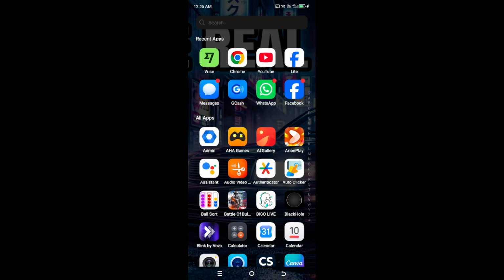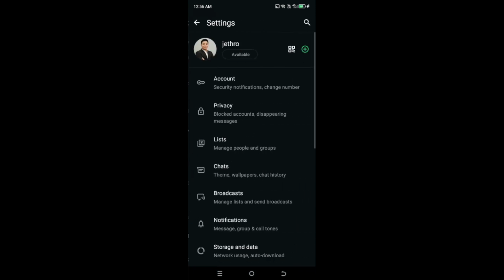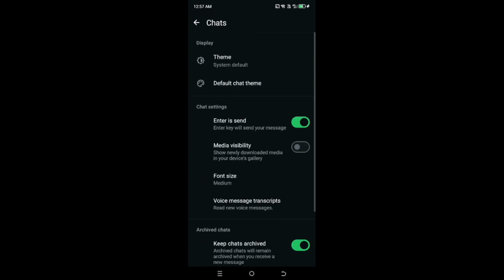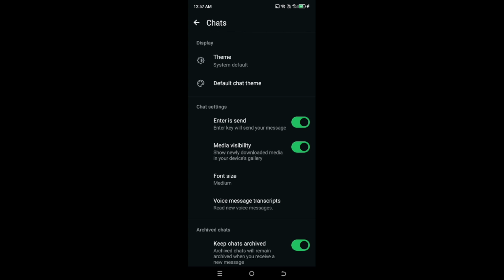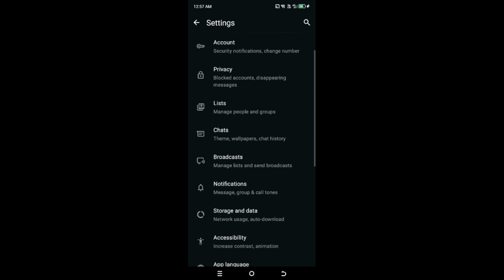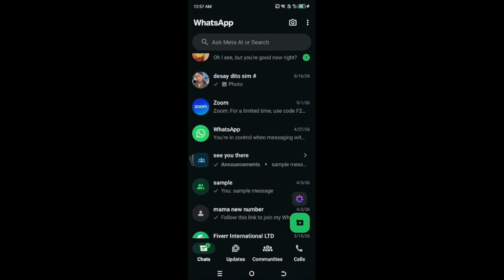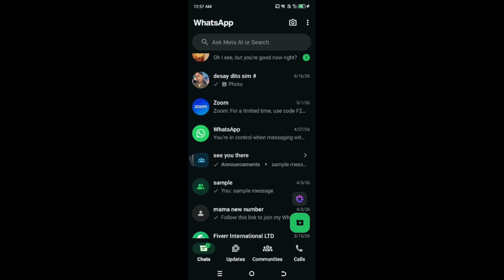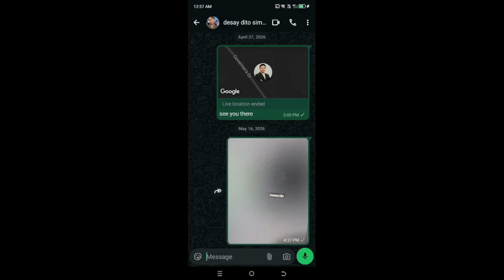How To Fix WhatsApp Images Not Showing In Gallery Media Not Showing In Gallery (Latest Update)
How To Fix WhatsApp Images Not Showing In Gallery WhatsApp Media Not Showing In Gallery

WhatsApp images not showing in your Gallery? In this quick troubleshooting tutorial, you'll learn how to fix the issue when WhatsApp photos and media are not appearing in your phone's Gallery app. We'll cover media visibility settings, storage permissions, gallery refresh methods, file manager checks, and other common fixes for Android devices.

Follow along step-by-step to restore WhatsApp photos and videos to your Gallery and access your media normally again.